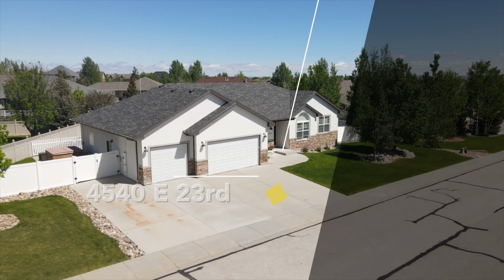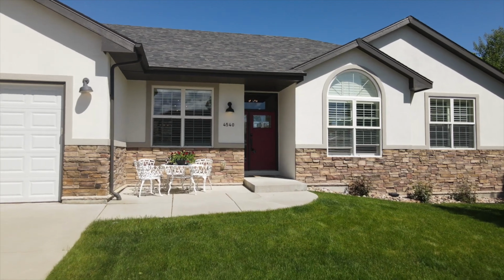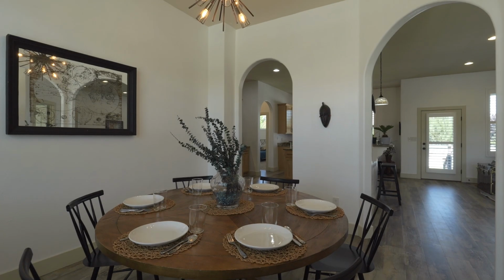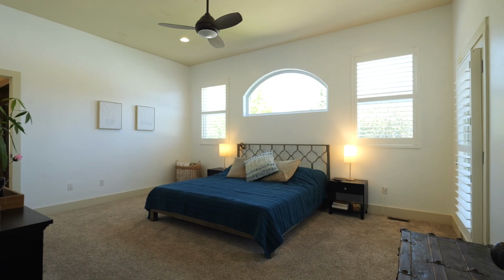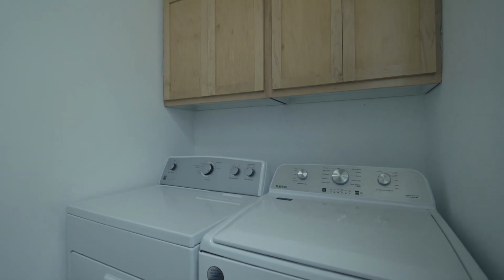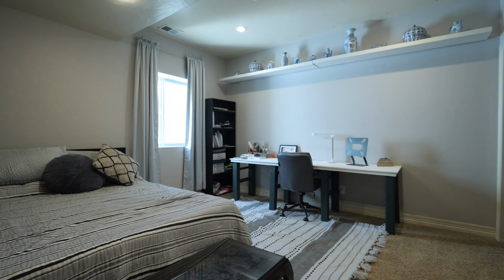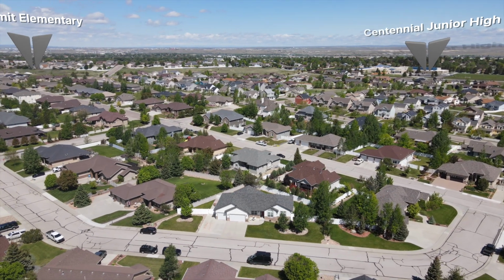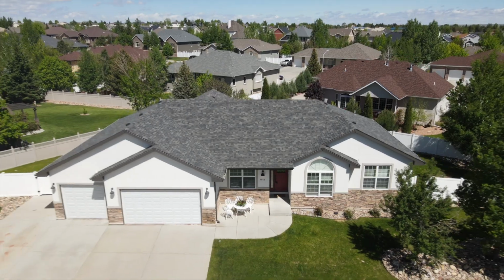4540 East 23rd Street, Casper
This expansive home boasts a total of 6 bedrooms, 3 bathrooms, and a spacious 3-car garage, providing ample space for comfortable living.

As you step inside, you'll be greeted by a beautifully appointed kitchen featuring granite countertops, a stylish tile backsplash, a convenient pantry, and stainless steel appliances.
The breakfast bar offers the perfect spot for casual dining or entertaining guests.

The living room is adorned with newer flooring and a cozy gas fireplace, creating a welcoming atmosphere for relaxation and gatherings. For added convenience, there's a main floor laundry area, ensuring effortless household chores.

Hosting formal dinners will be a delight in the gracious formal dining room, ideal for special occasions and memorable moments with loved ones. Step outside to the covered rear patio, where you can enjoy alfresco dining or simply unwind while overlooking the expansive backyard, perfect for outdoor activities and entertaining.

Venturing downstairs, you'll discover a spacious living room, complete with a bar area, providing an excellent space for leisure and recreation. Stay fit and healthy in the dedicated weight space, offering opportunities for exercise and wellness.

Additionally, the lower level features two additional bedrooms and a well-appointed bathroom, providing privacy and comfort for guests or family members.

With its impeccable features, spacious layout, and prime location, 4540 E 23rd offers the perfect blend of comfort, convenience, and style for modern living. Don't miss the opportunity to make this your dream home!